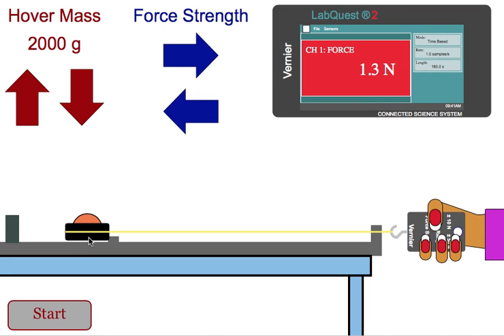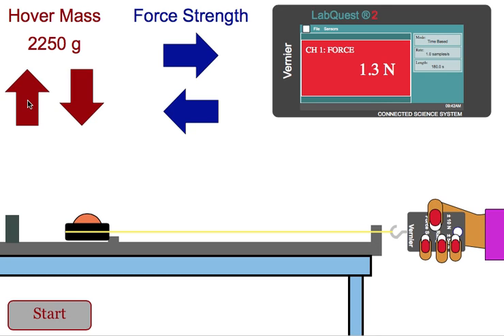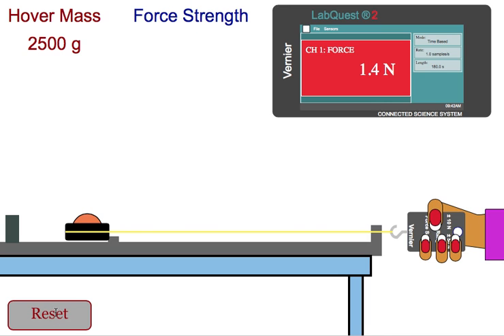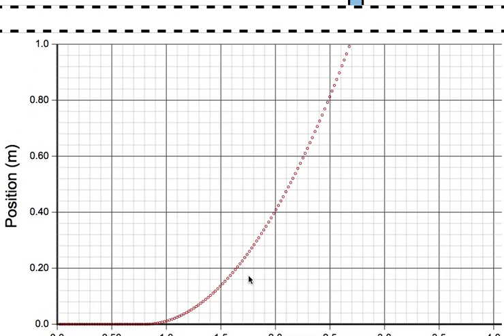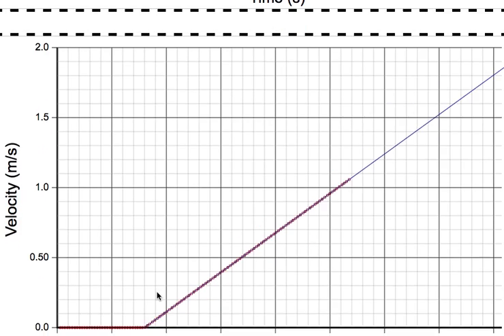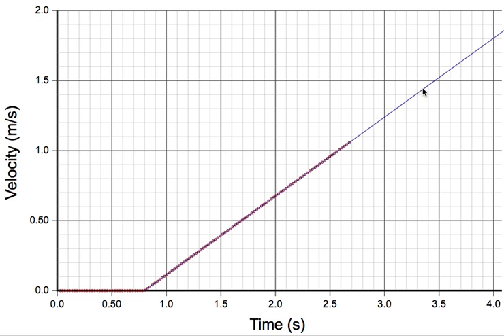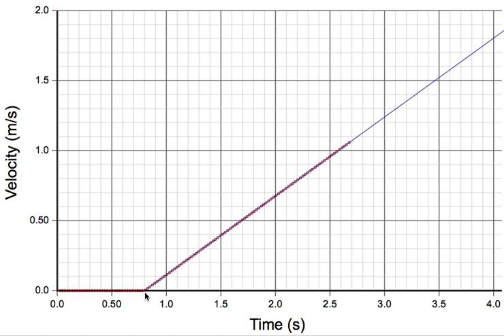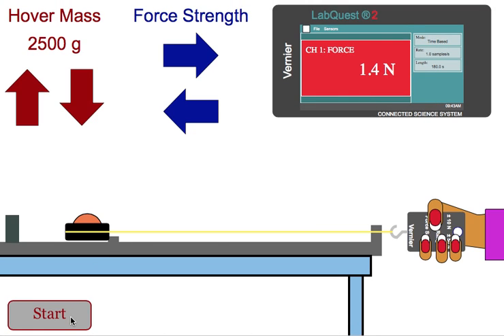Simplied Newton's Law Lab Overview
This video is a quick overview of how to use the simulation for Newton's 2nd Law involving a force probe and a motion sensor.